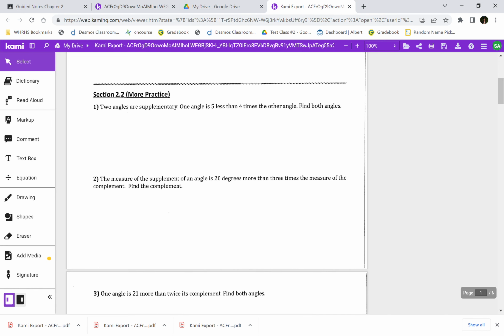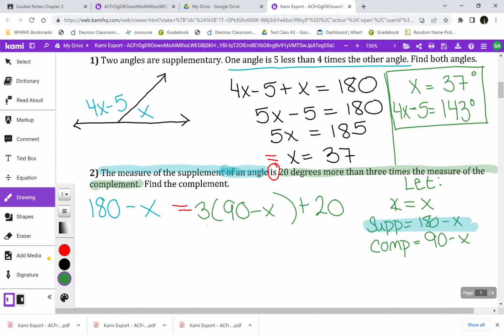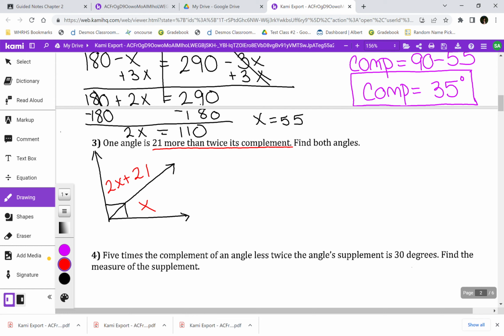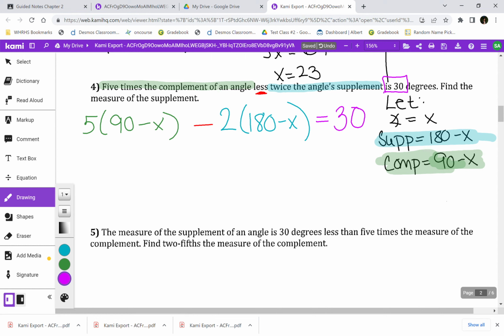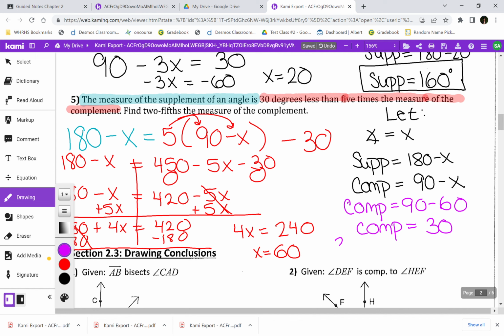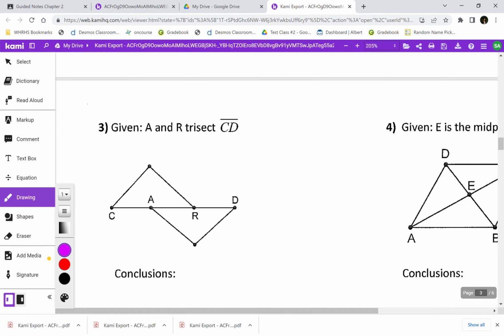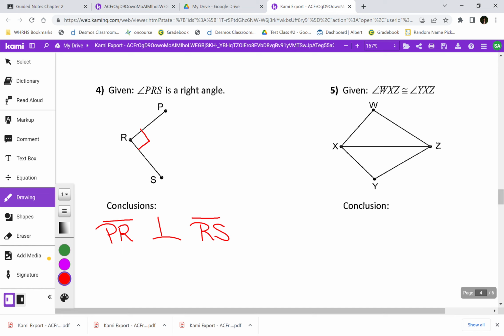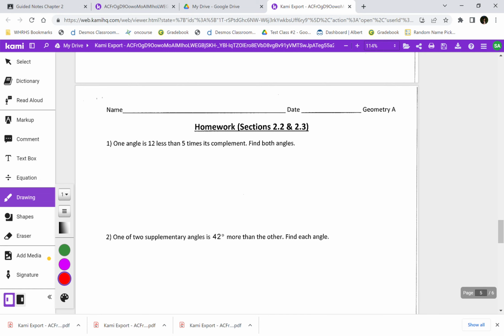Geo A 2.2/2.3 recorded lesson